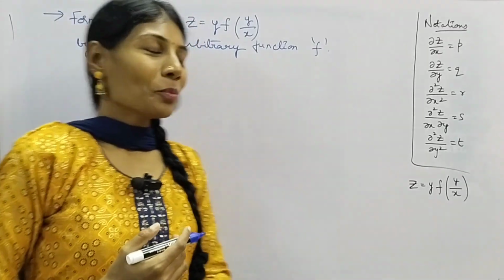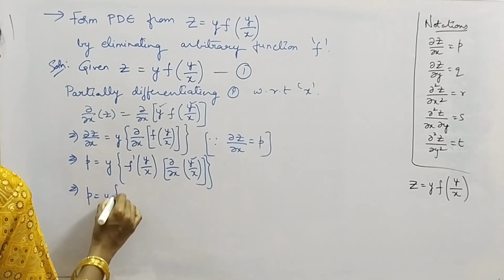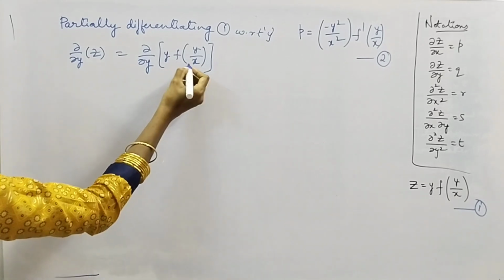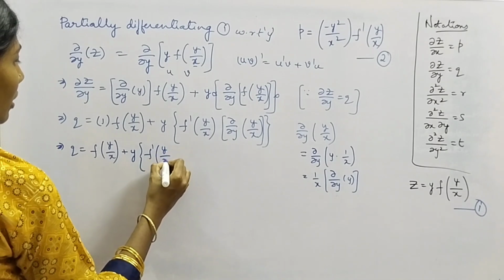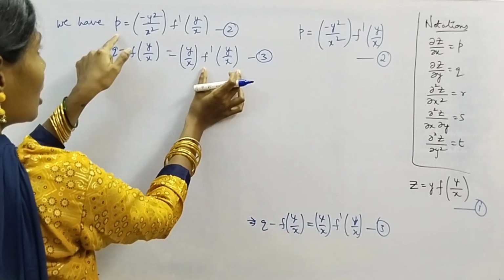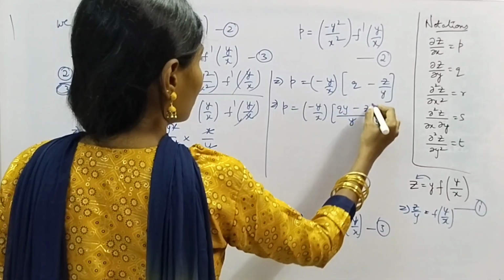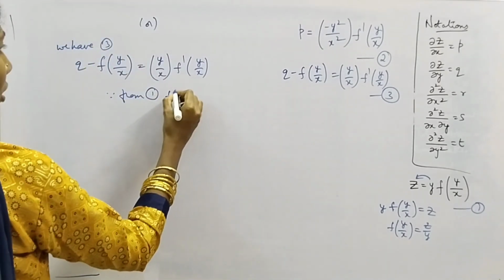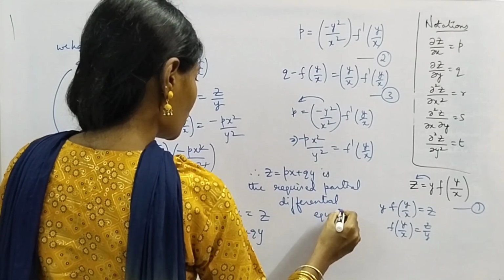z=yf(y/x) byeliminatingthearbitraryfunction PartialDifferentialEquations L1k,211